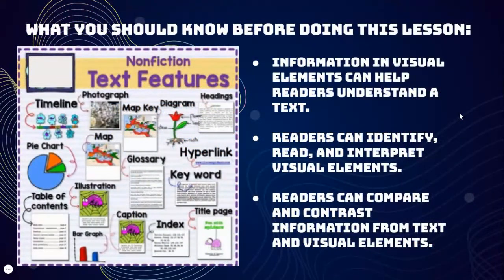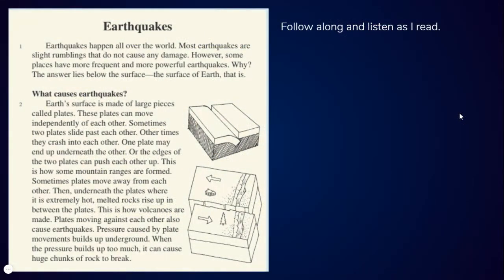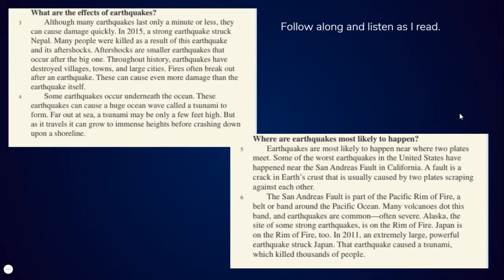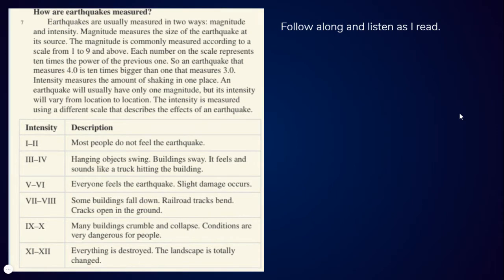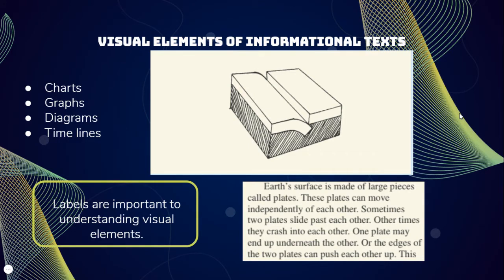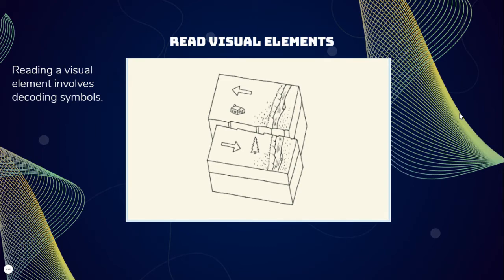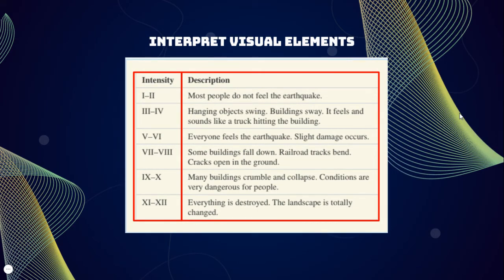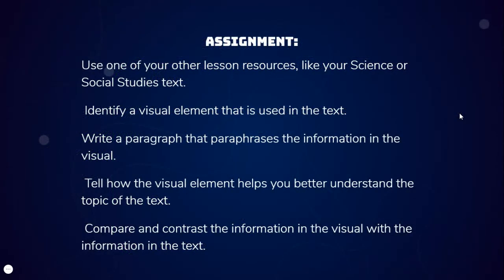4th grade Interpret Visual, Oral, and Quantitative Information Level E Lesson 36